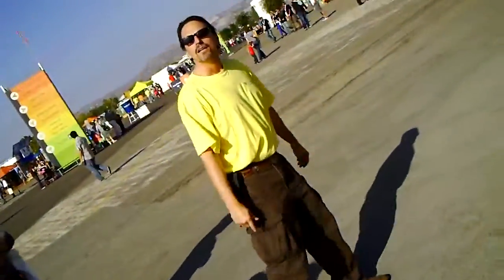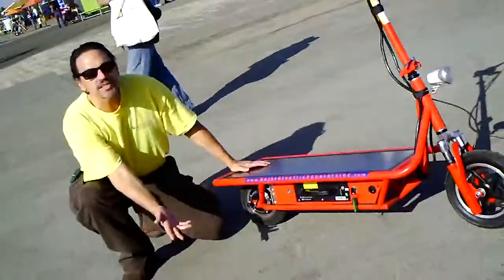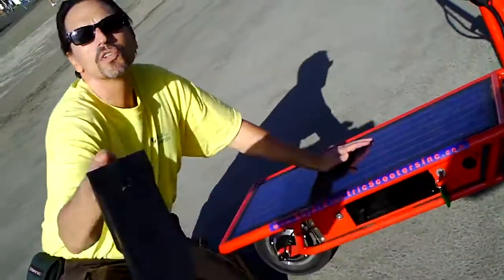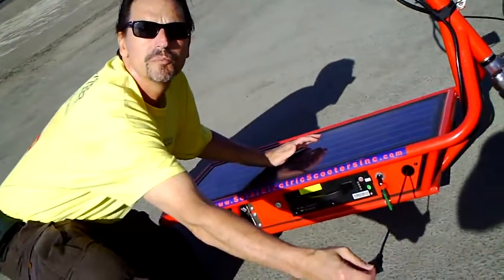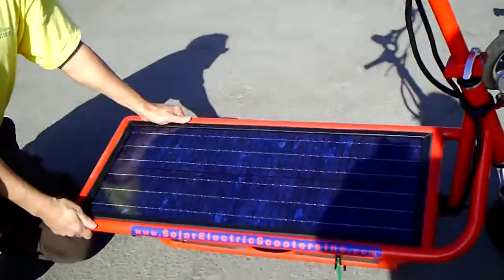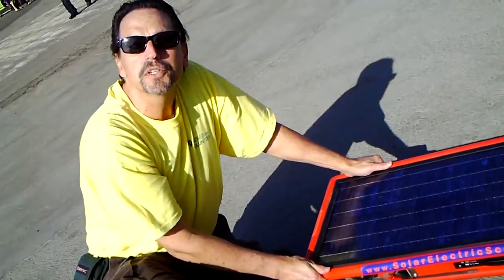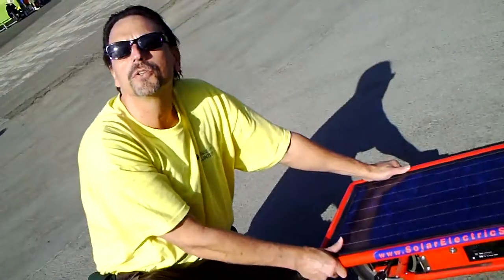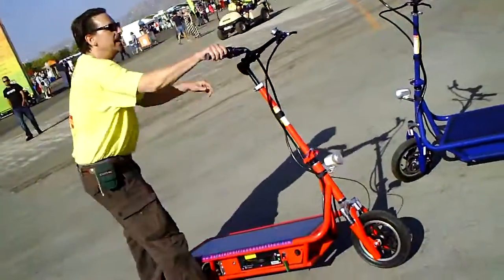SOLAR POWERED ELECTRIC SCOOTER !